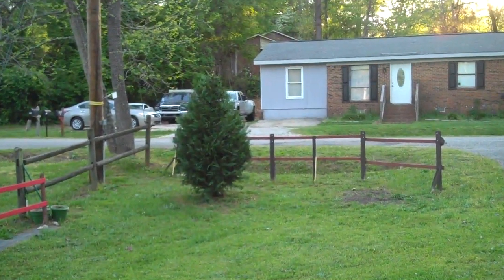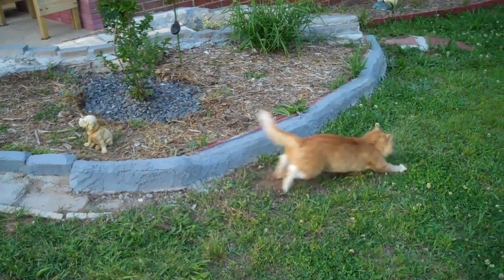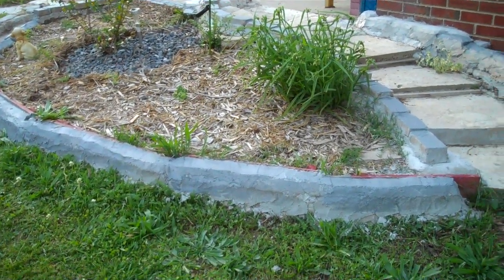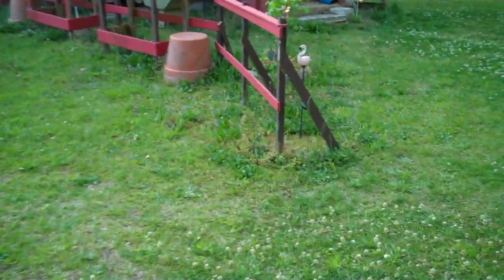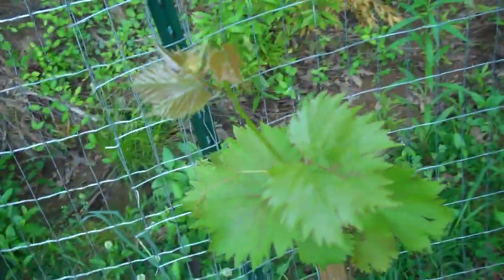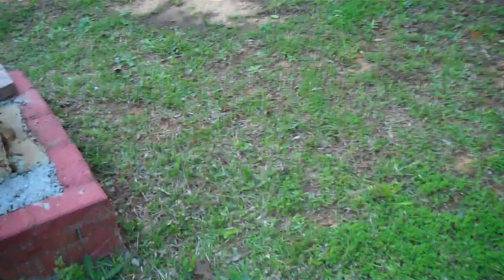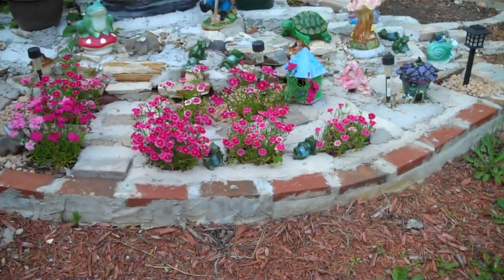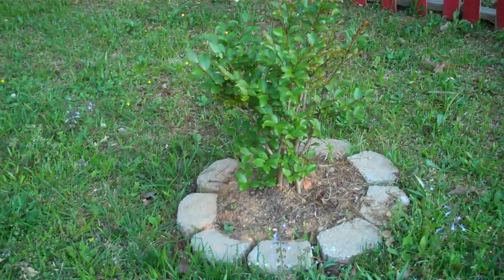VIDEO OF THE GROUNDS! ALL 10 ACRES!